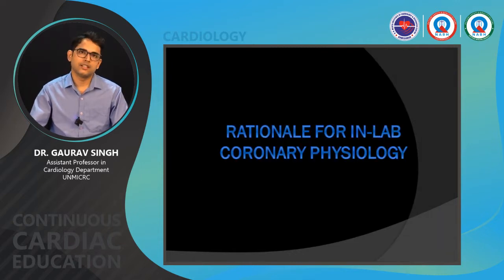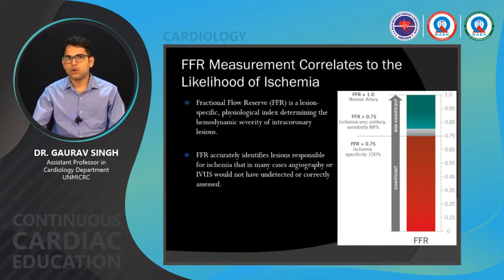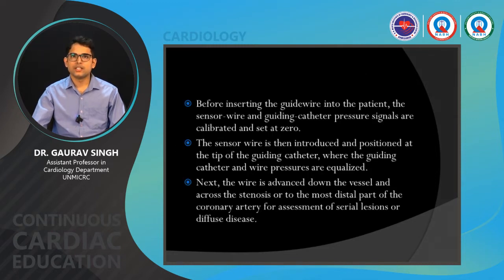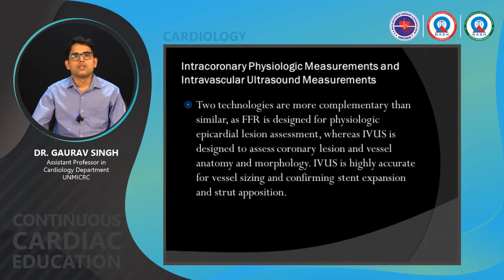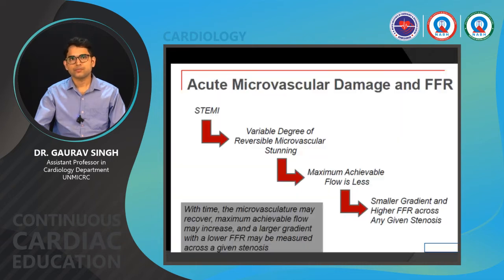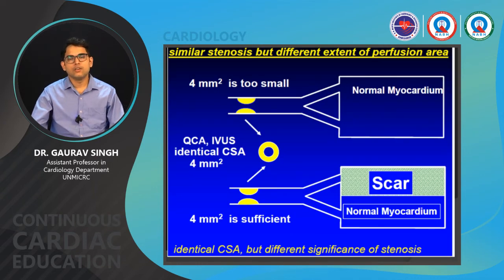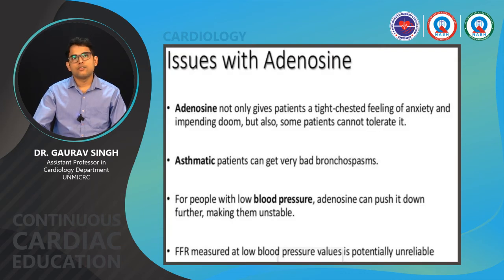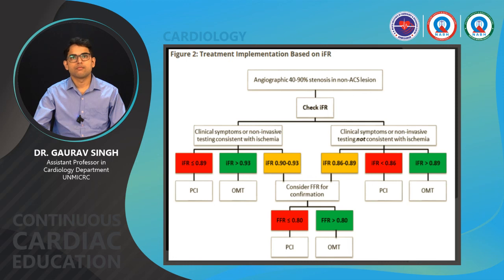PHYSIOLOGICAL ASSESSMENT OF CORONARY ARTERY - CCE - UNMICRC 09.07.2022